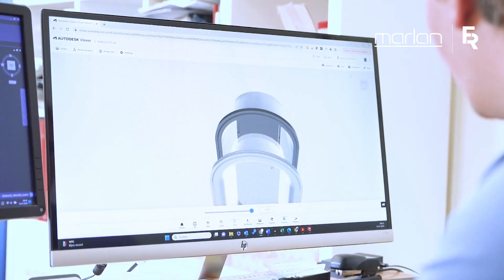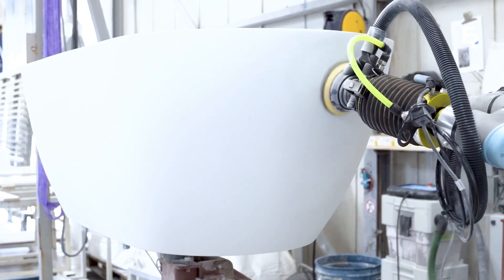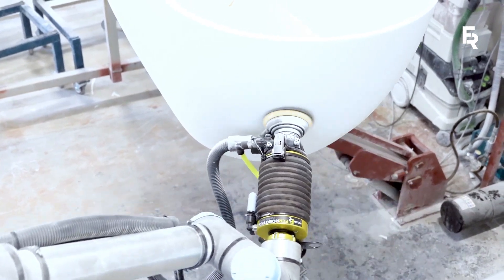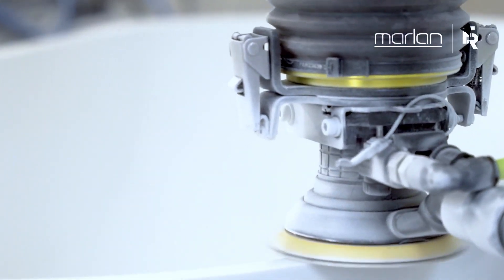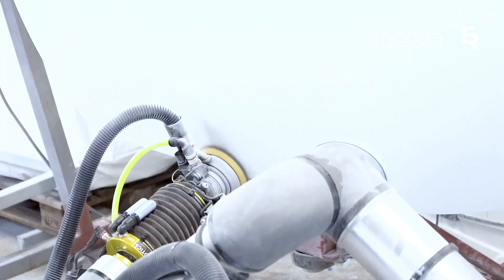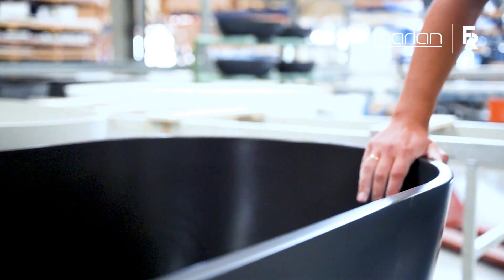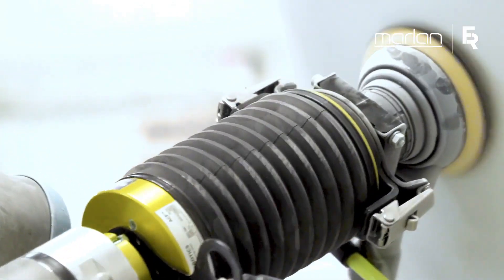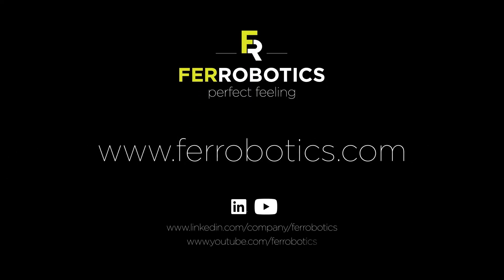Fast robotic cobot sanding of Marlan solid surface bathtub - FerRobotics ACF-K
INITIAL SITUATION
Marlan solid surface is a composite manufacturer and produces the eponymous solid surface material Marlan, which is used to cast kitchen plates, washbasins, bathtubs and shower trays. The initial production volume of 30 - 40 units has now increased to about 900. Sanding accounts for around 80% of the heavy, repetitive manual work that requires trained personnel. That's why it has been automated for about 3.5 years. However, the cobot, including the robotic tools previously used, did not meet the desired time and quality targets. An alternative was sought and found at FerRobotics.

THE PROCESS
The previous automated sanding processes were all unsatisfying because the conventional force/torque-sensor technology was not sufficient for this type of surface processing. Speed was lost, there were problems with touchdown or maintaining contact and the contact force was always too low or irregular.

OPTIMIZED AUTOMATION SOLUTION
A cobot in combination with the FerRobotics ACF-K end-effector and the patented Active Compliant Technology now achieves the desired goals. The new, now possible, faster robot speed of 250 mm/sec. and the constant contact force of the sensitive sanding tool were essential for the success. The cobot no longer stops, the FerRobotics ACF-K sands the complex surface of the bathtub perfectly and, with its 35 mm stroke, easily maintains contact with the surface. Previous tools often lost surface contact, which led to unsightly sanding marks. Ultimately, the processing time was also reduced from 5-6 hours to a sensational 1 hour 20 minutes. The system is running successfully and can be expanded further in the future by using an industrial robot for even more speed and simply duplicated for other processes.

THE RESULT
- Marlan surfaces sanded as required
- Consistent, reproducible quality
- Relief for skilled workers
- Extremely fast surface processing
- Guaranteed process reliability

FEATURED PRODUCT
FerRobotics ACF-K Active Contact Flange-Kit: